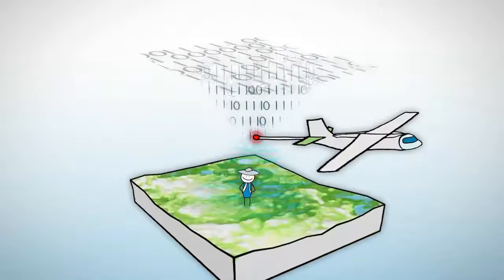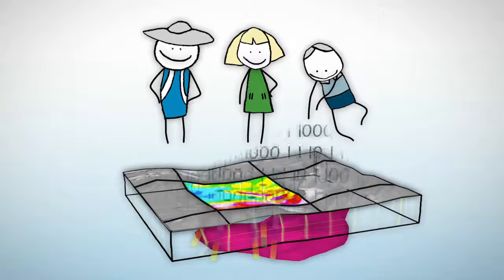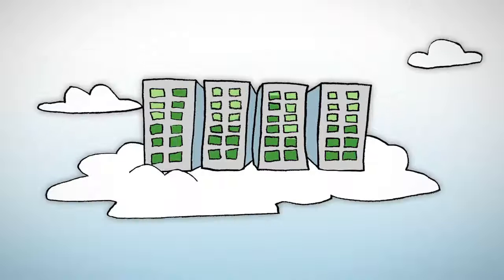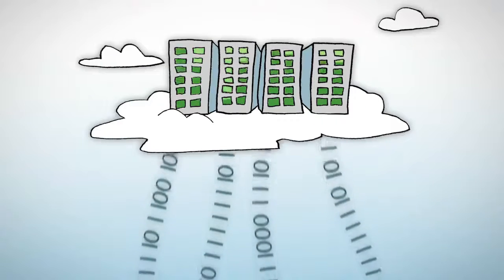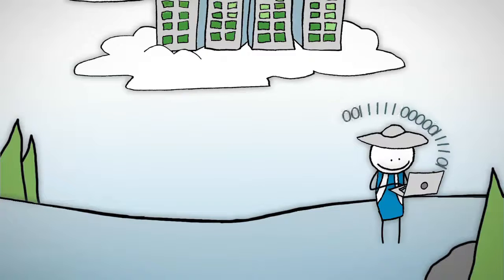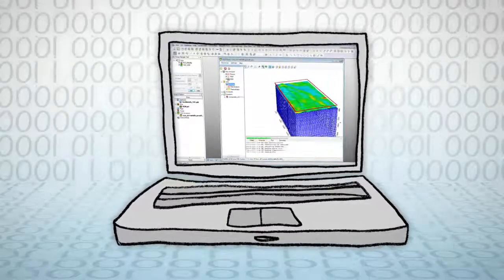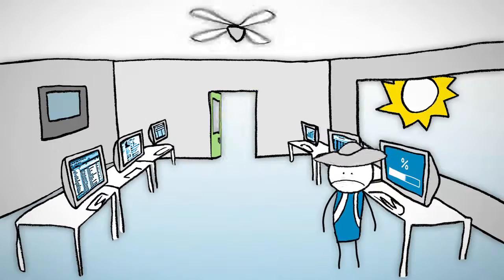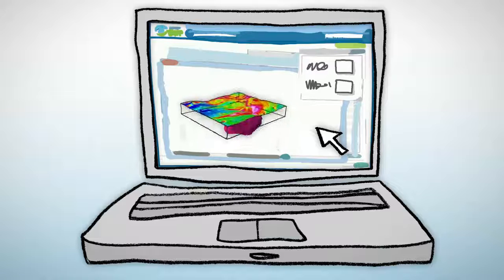Introduction to Geosoft VOXI Earth Modelling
This video is an introduction to Geosoft VOXI Earth Modelling, a geophysical inversion software service that generates 3D voxel models from airborne or ground gravity and magnetic data. VOXI Earth Modelling is available through the Oasis montaj desktop and uses the power of cloud computing to rapidly invert large exploration datasets.